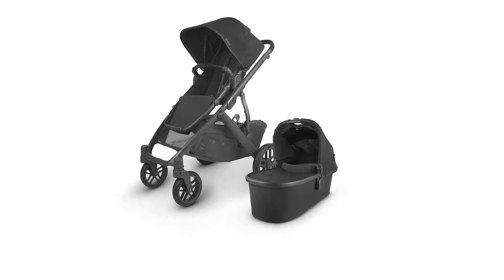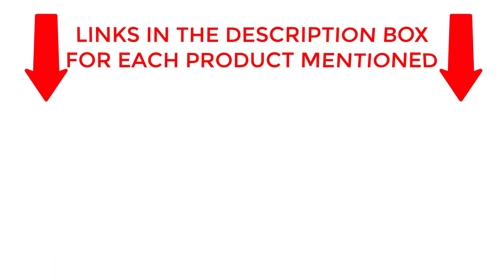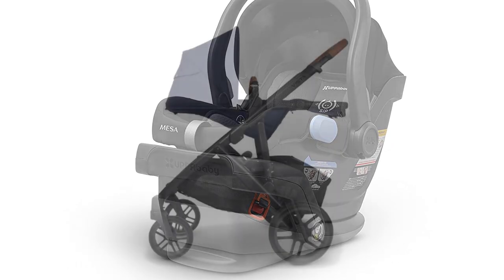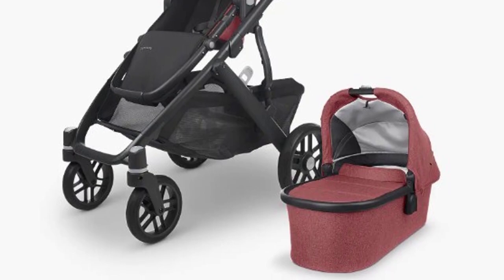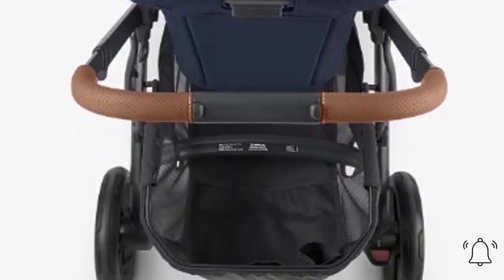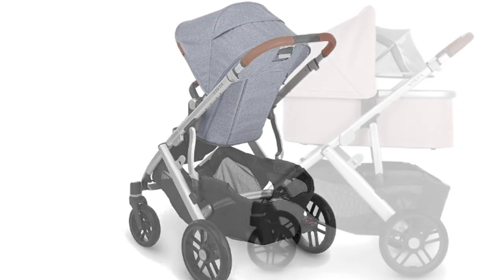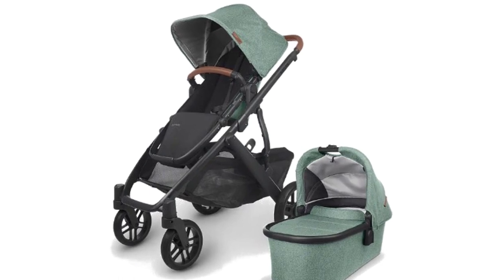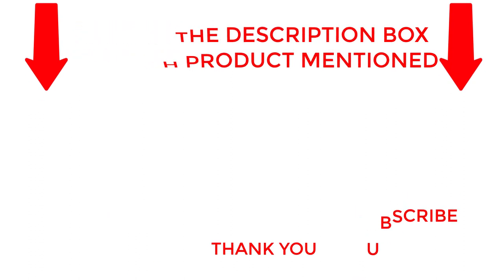The Best UPPAbaby Vista V2 Stroller Review: Why It's a Must-Have for New Parents!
✔️Uppababy Vista V2 Stroller 🔥 💥
~ Product Link ~
Welcome to our UPPAbaby Vista V2 stroller review! In this video, we'll be taking a closer look at the features of the UPPAbaby Vista V2 stroller and why it's a must-have for new parents.

If you're in the market for a stroller, you've likely come across the UPPAbaby Vista V2. This stroller is known for its versatility, comfort, and durability, making it a favorite among parents.

In this review, we'll be discussing the features of the UPPAbaby Vista V2 in detail, including its adjustable seat, large storage basket, and easy-to-use folding mechanism. We'll also be sharing our personal experience using the stroller and how it has made our lives easier as new parents.

Whether you're a first-time parent or have multiple children, the UPPAbaby Vista V2 is a stroller that will grow with your family and provide a comfortable and convenient way to get around with your little ones.

If you're interested in purchasing the UPPAbaby Vista V2 stroller or want to learn more about its features, be sure to watch this video to the end.